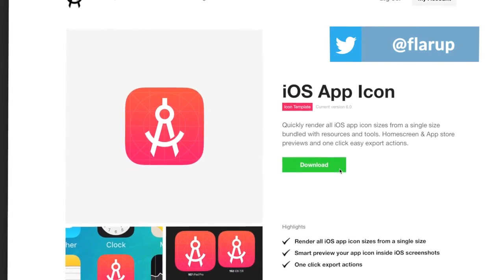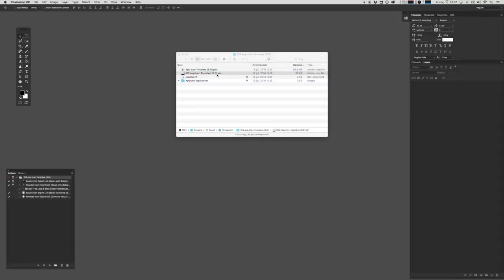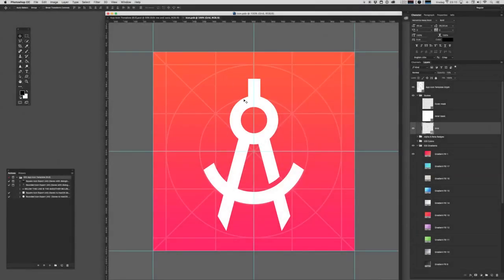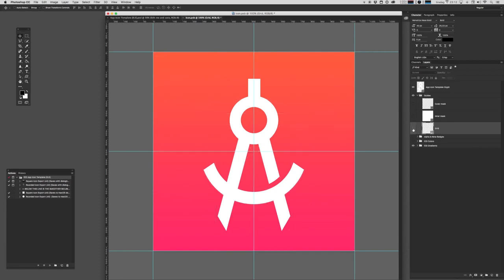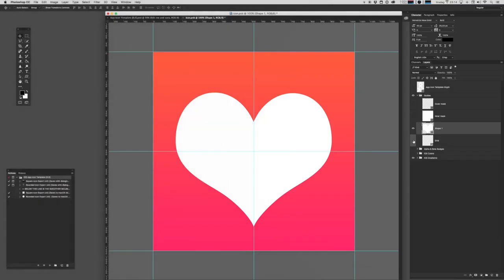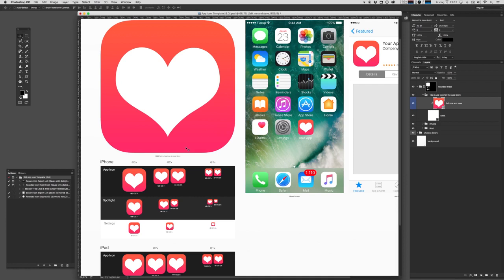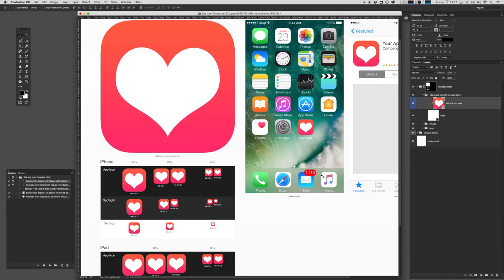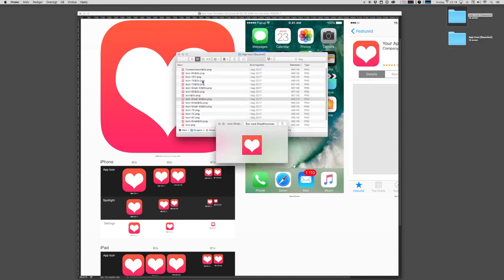How to use the iOS App Icon Template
In this video I'll show you how to use the iOS App Icon Template available to subscribing members of I explain what the template consists of and how it will help you design and generate all the sizes you need to bundle with your iOS app.

Template Highlights:
- Render all iOS app icon sizes from a single size
- Smart preview your app icon inside iOS screenshots
- One click export actions